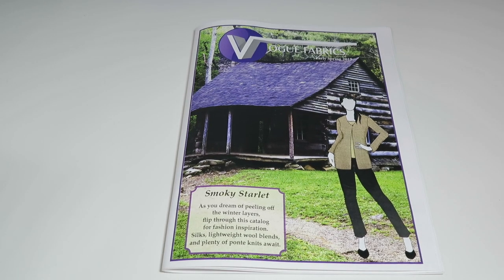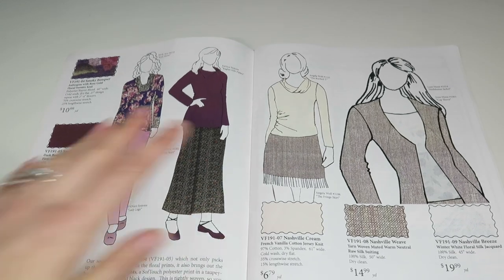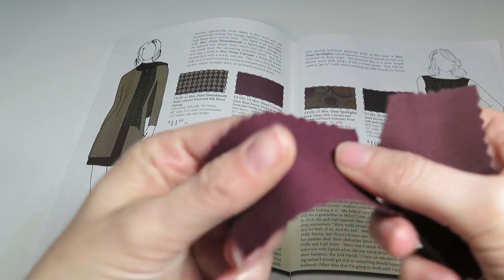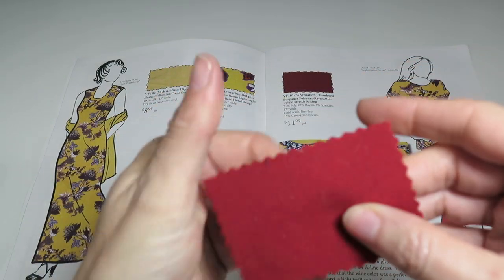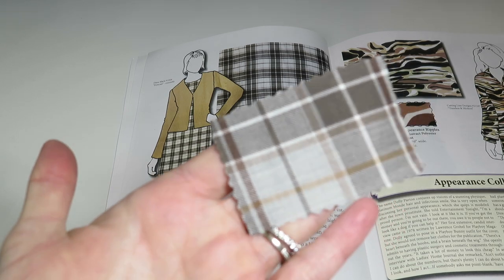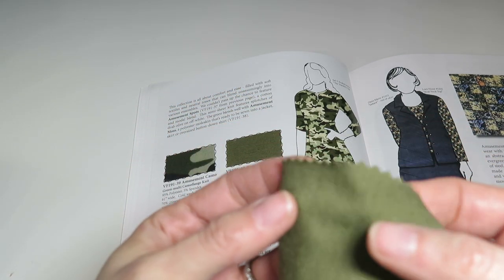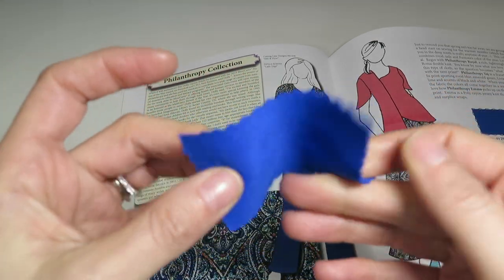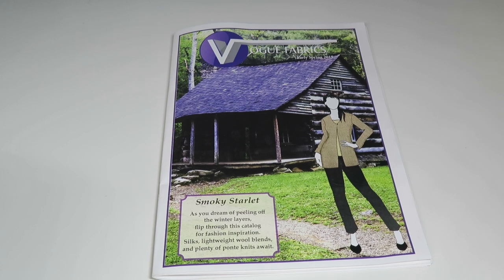FABRIC SWATCH CLUB REVIEW | Vogue Fabrics - Early Spring 2019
Let's walk through the Vogue Fabric Swatch Catalog (Early Spring 2019) together.  This is a first impression review -- I didn't look at the swatches before making this video.  Vogue Fabric offers  high quality fabric, and this swatch subscription is a great way to learn about fabric and get inspired!